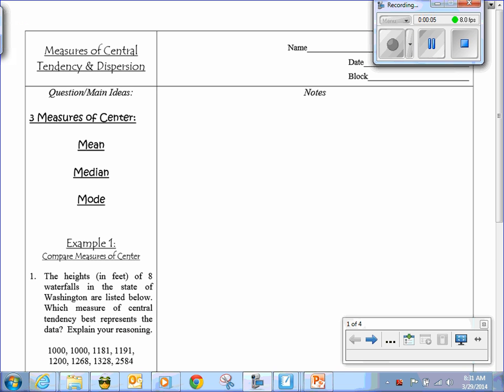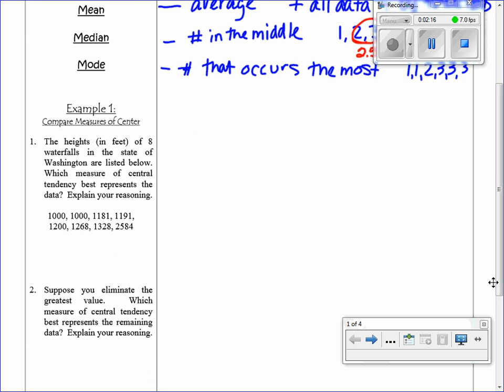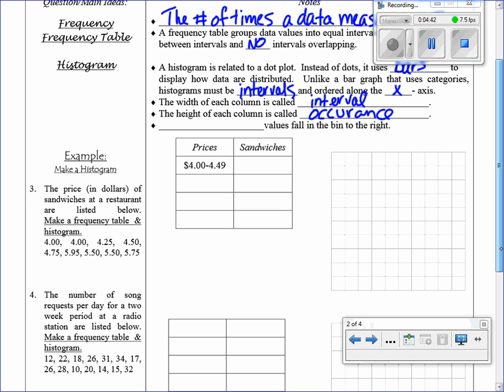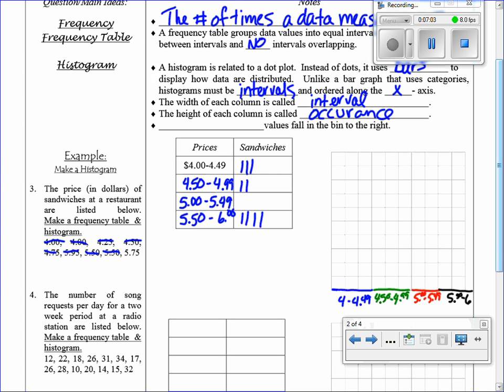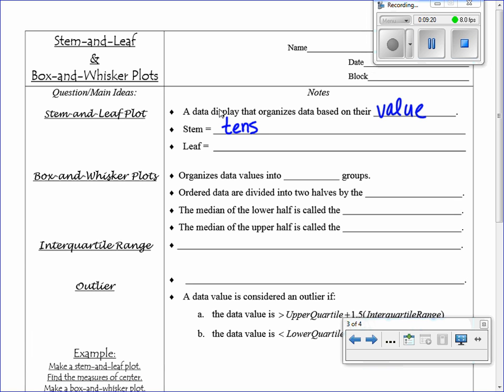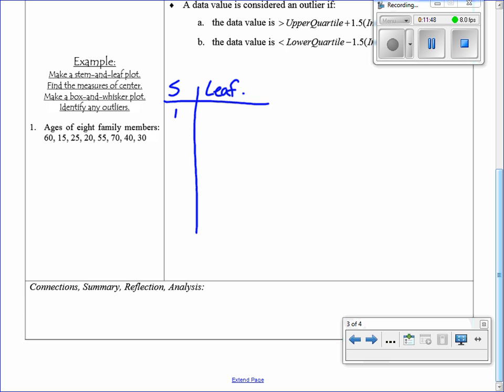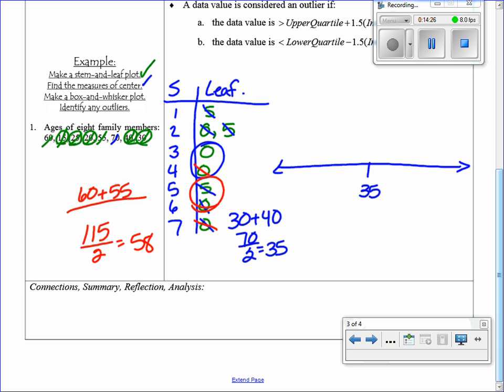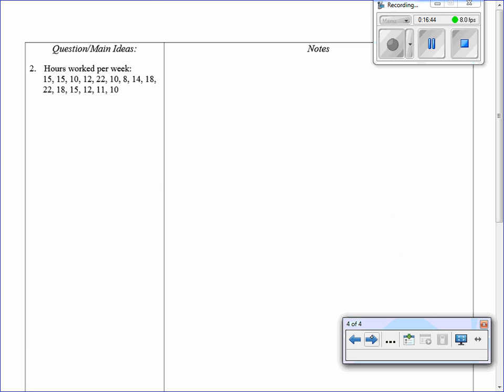Alg U10 V1 central tendency